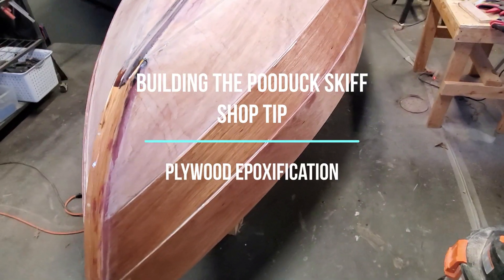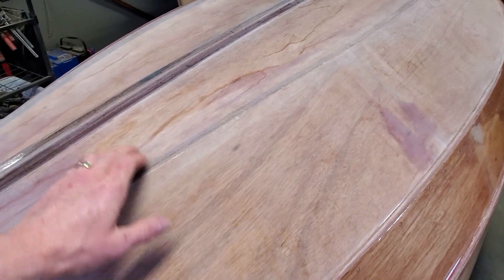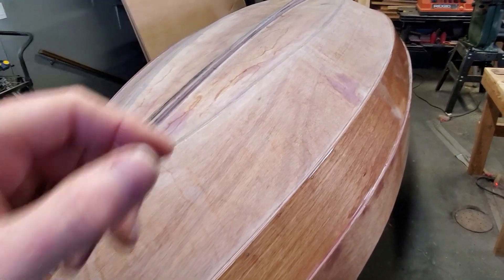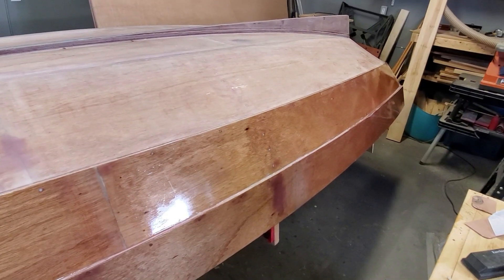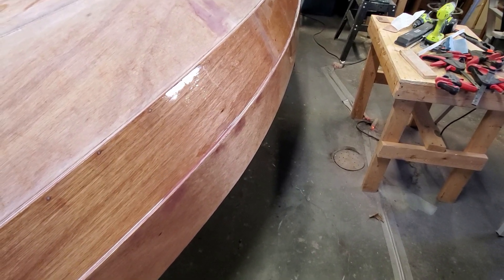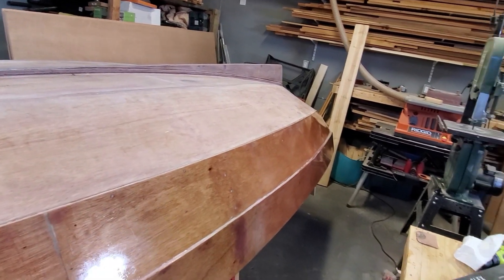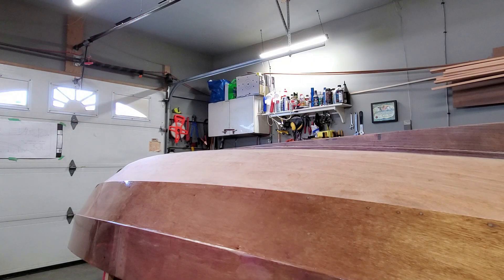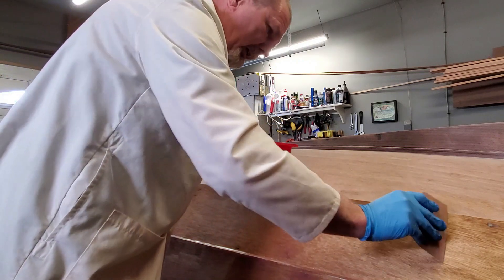Pooduck skiff build - shop tip 1: applying a smooth coat of epoxy on plywood hull panels.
While there is plenty of scope for general advice and step by step small boat construction details on Youtube, I thought from time to time I might contribute some small tips on approaches that I have found useful in building my own boats.  In this first of what may (or may not!) become a series of occasional shop tips, I describe my technique for applying a near-perfect smooth coat of epoxy over plywood for the ultimate achievement of a decent paint finish.